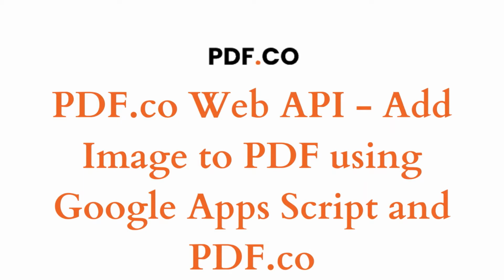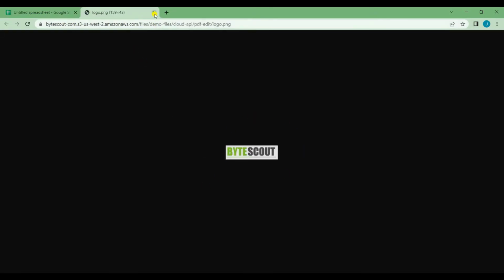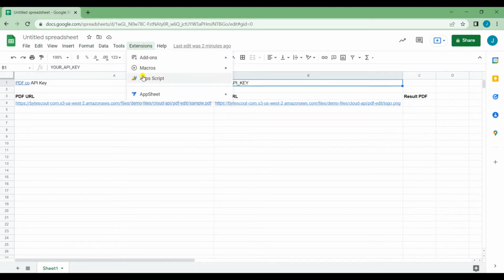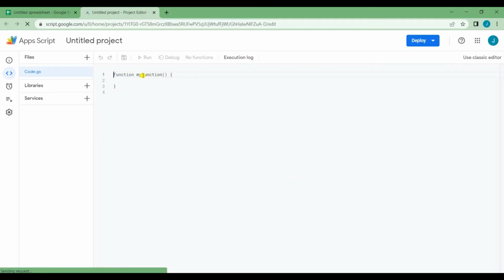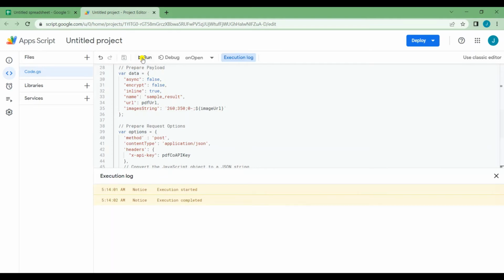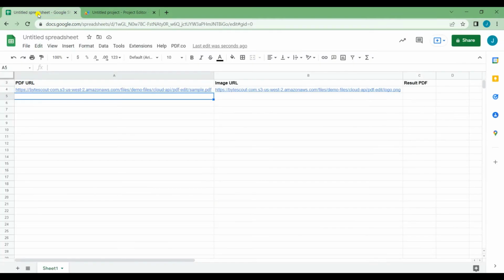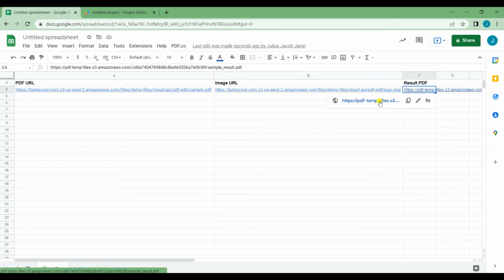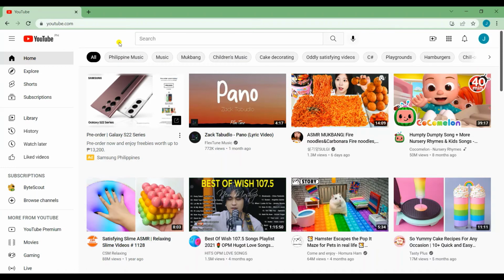How to Add Image to PDF using Google Apps Script and PDF.co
In this video, we'll demonstrate how to add image to PDF using Google Apps Script and PDF.co